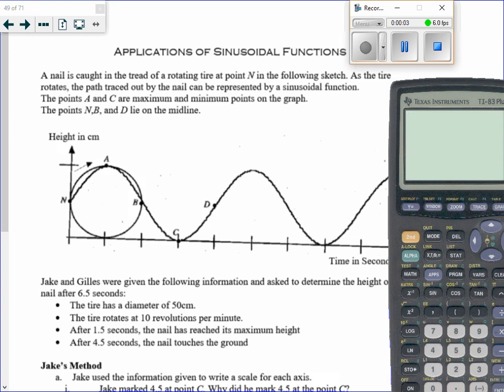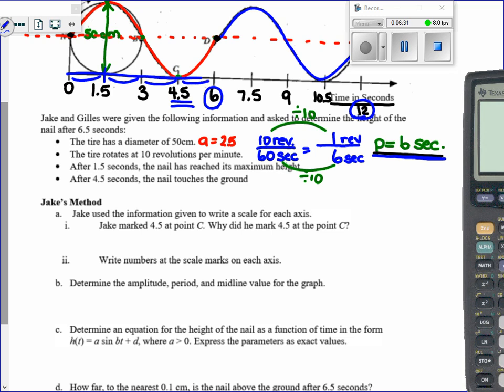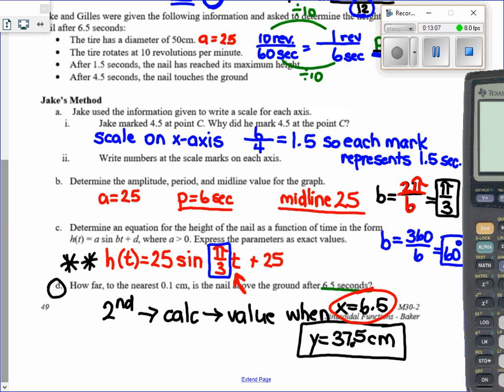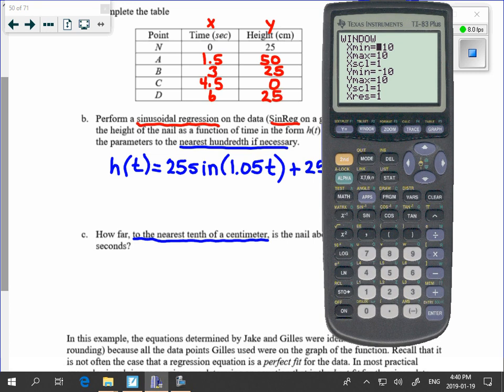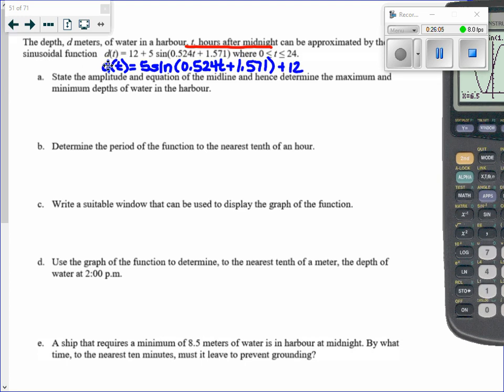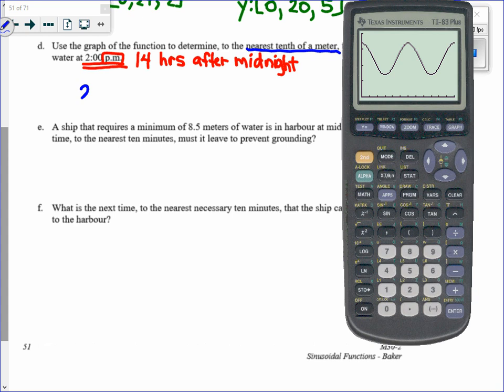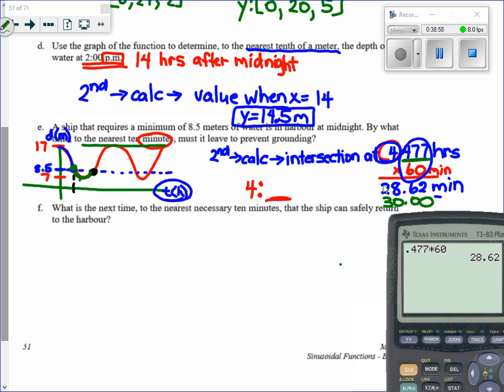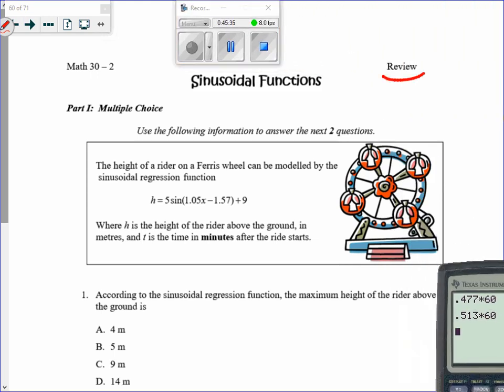Lesson 8.6 Applications of Sinusoidal Functions